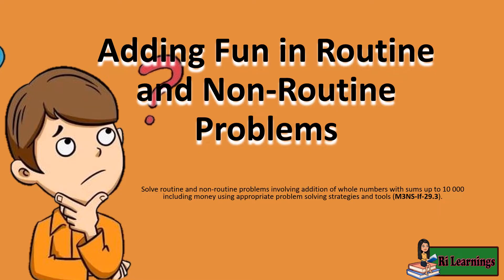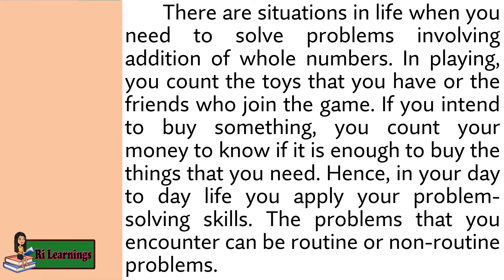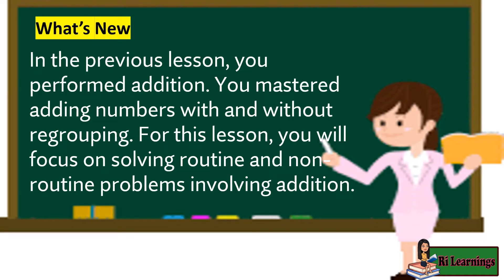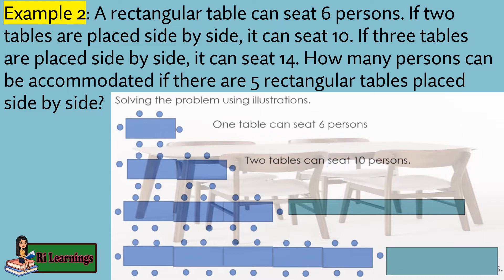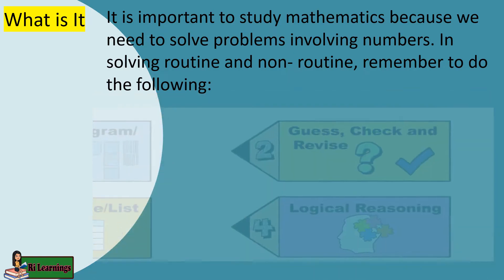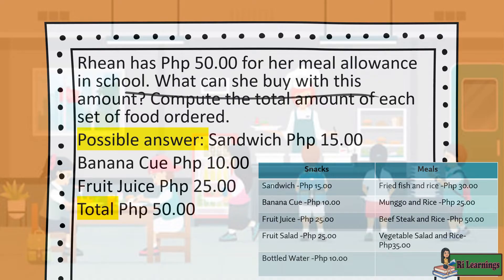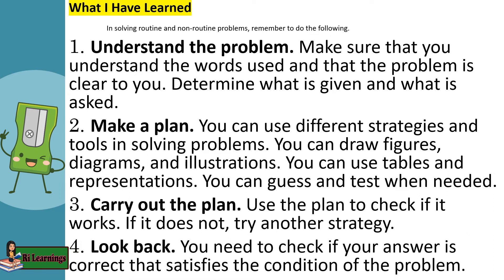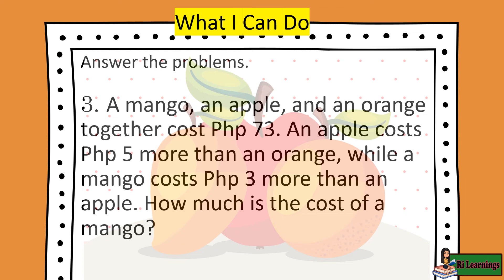MATH 3 Q1W6 Adding Fun in Routine and Non-Routine Problems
Solve routine and non-routine problems involving addition of whole numbers with sums up to 10 000 including money using appropriate problem solving strategies and tools (M3NS-If-29.3).